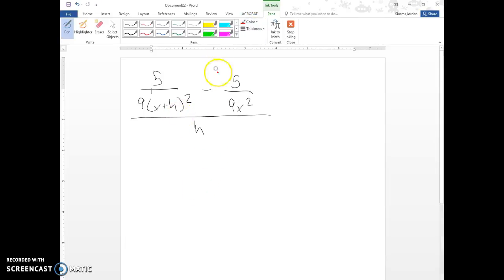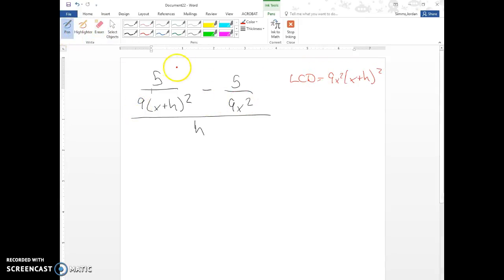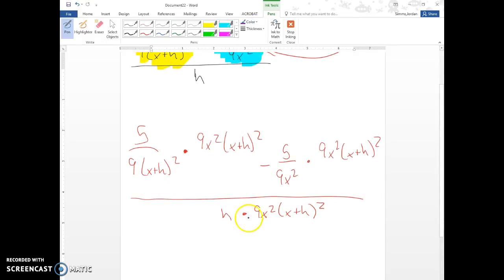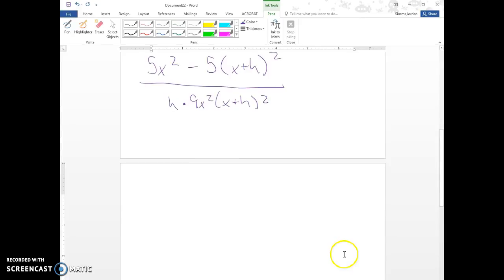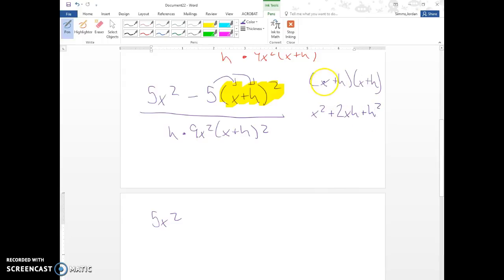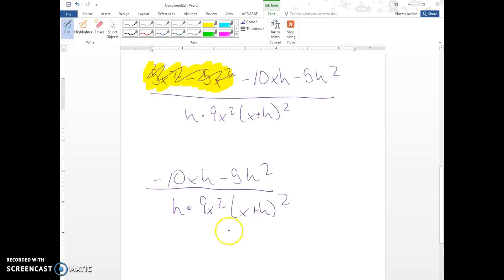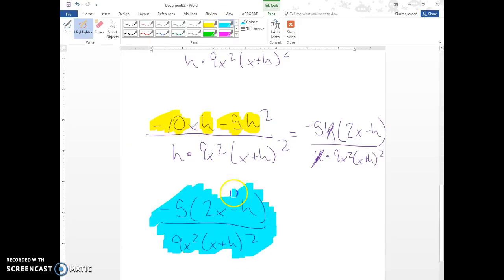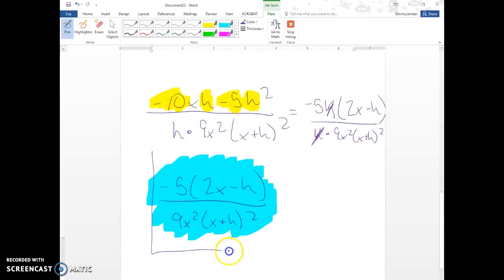Section P.7, Question: P.7.71